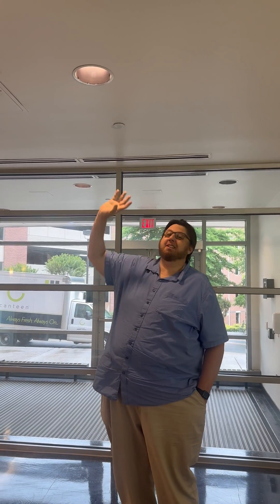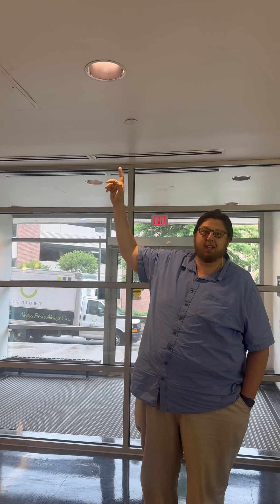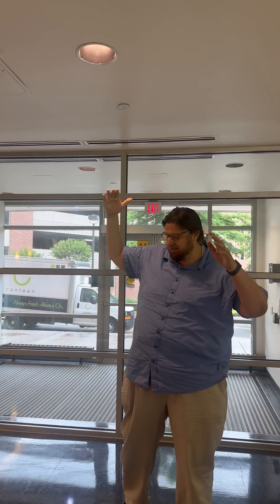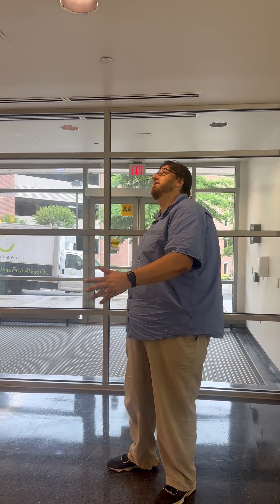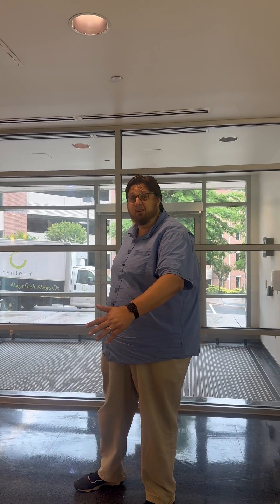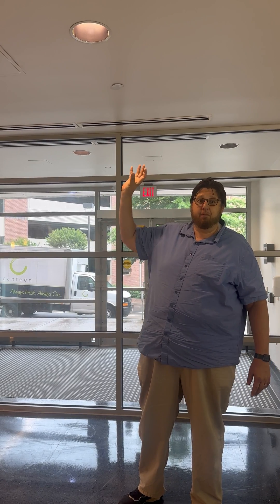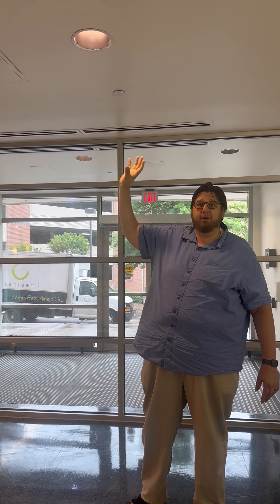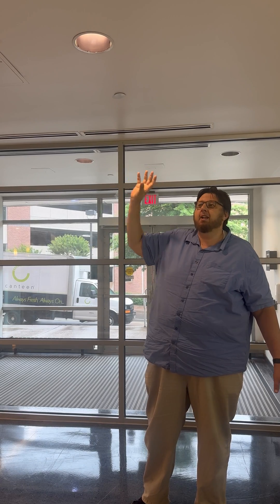How bright is a 100 lumen LED lightbulb vs Moonlight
The answer will shock you!

Dr Peter Plavchan, Director of George Mason's Observatory explains.

Light pollution and light trespass are one of the most dangerous issues facing the planet, human health, mental health, environmental health, energy conservation, national security and more today.

Learning how bright the new LED lights and what impact they are having on every being's life and our common view of the sky is something everyone must become familiar with.